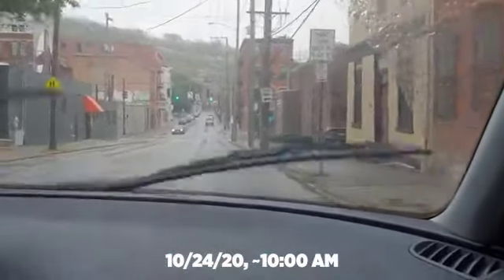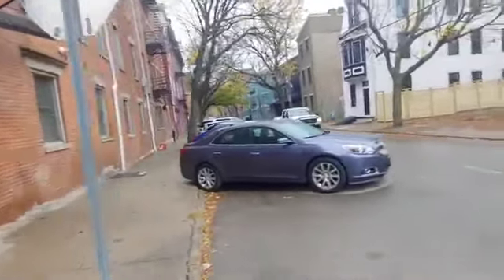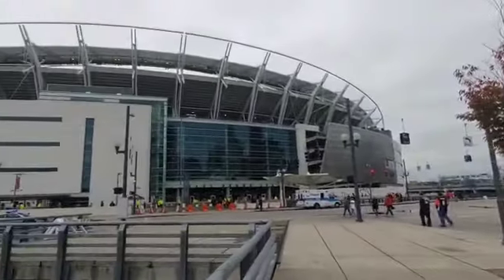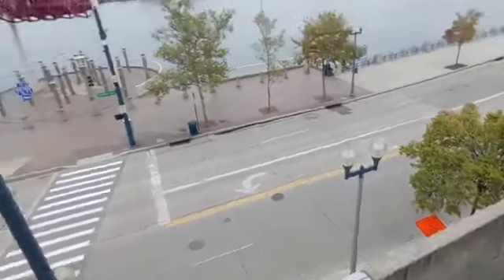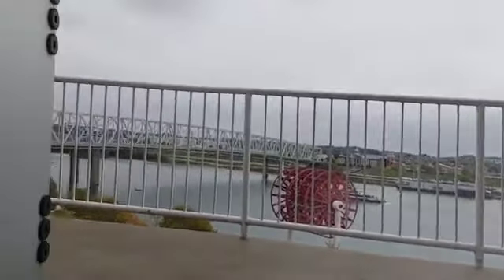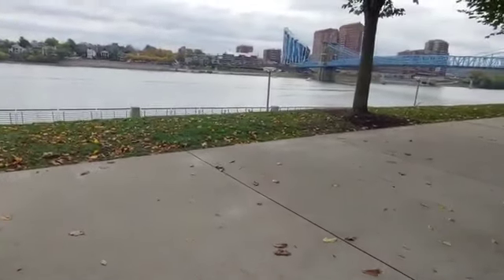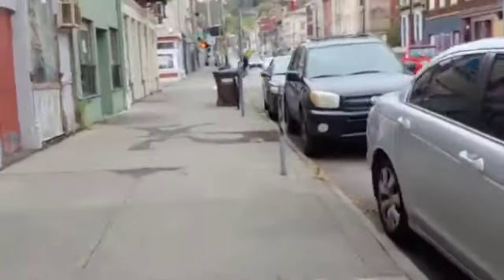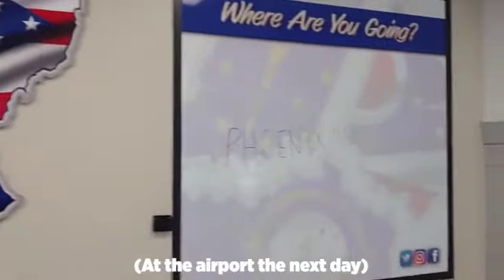SNEAKING INTO THE REDS STADIUM (ft. Browns vs. Bengals) | Ohio 2020 fall trip vlog (part 5)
The title says it all; I hopped the fence and got a damn good view of the Cincinnati Reds stadium, making that 3 stadiums I've gotten inside of (Red Sox, Indians, Reds). This video also features some scenes at a random bar I went to in order to enjoy the Battle of Ohio, featuring the Browns and the Bengals.